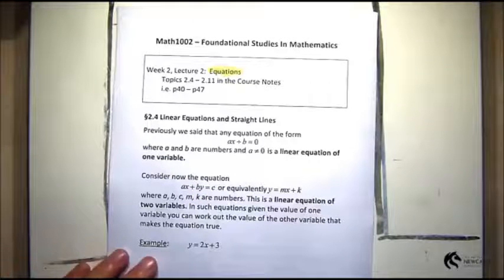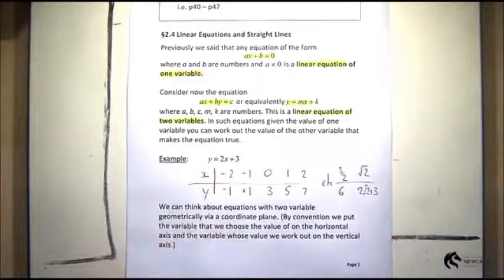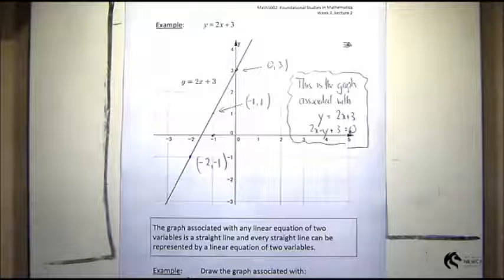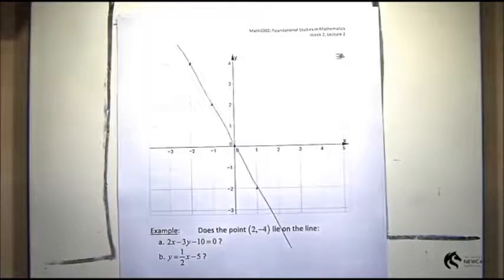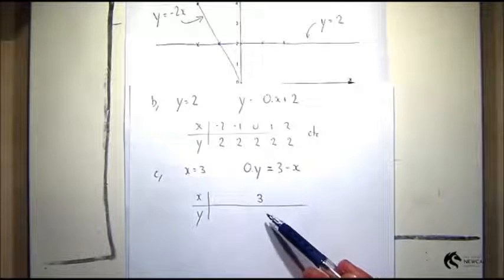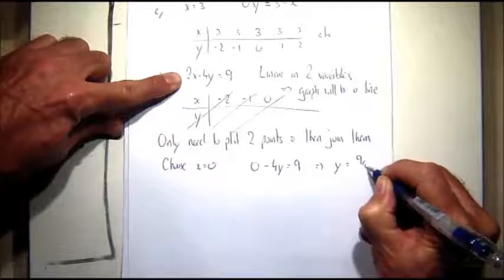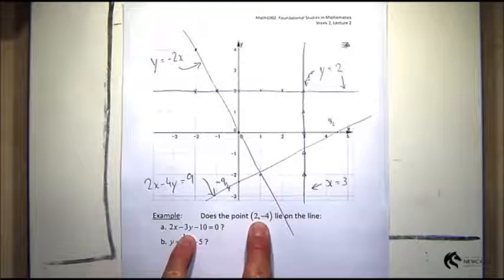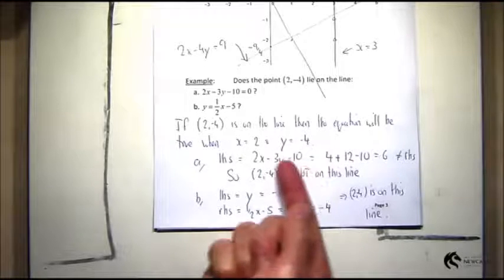M1002 L4 Video 1